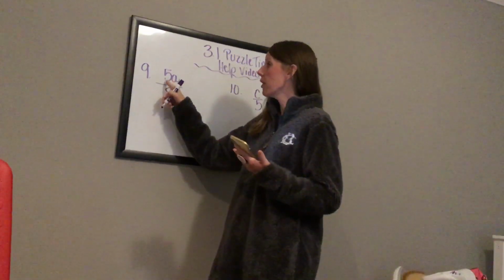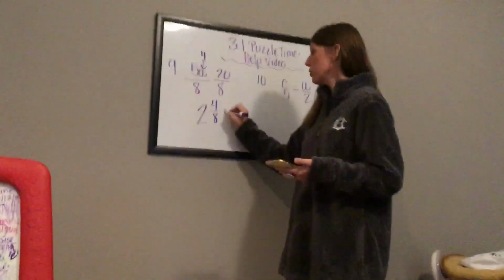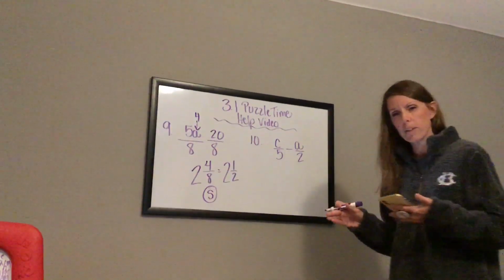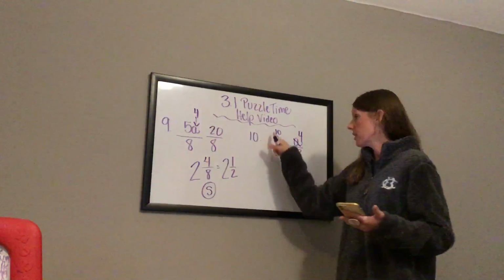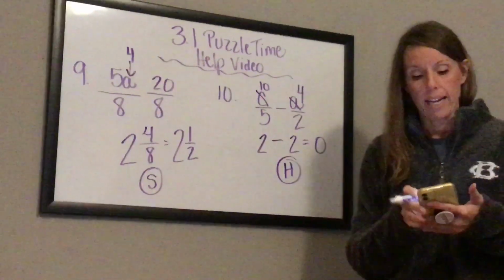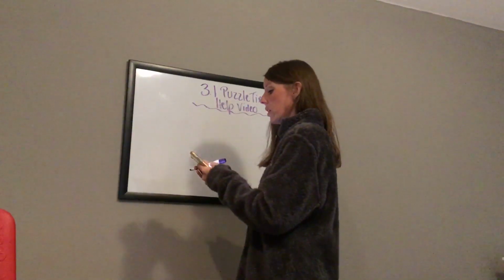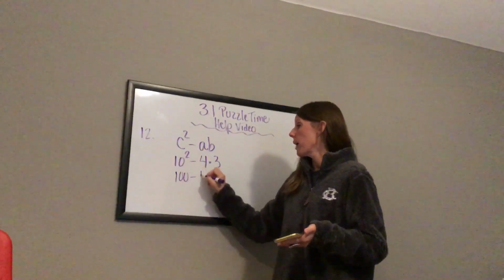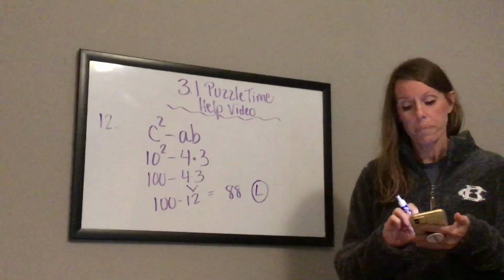Lesson 3.1 Puzzle Time Help Video